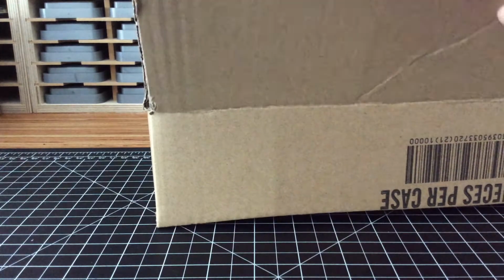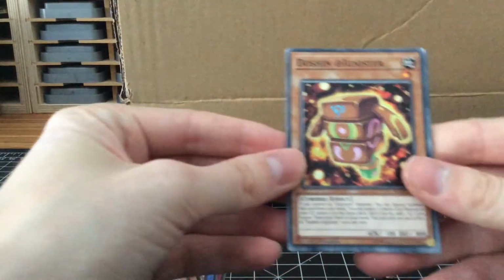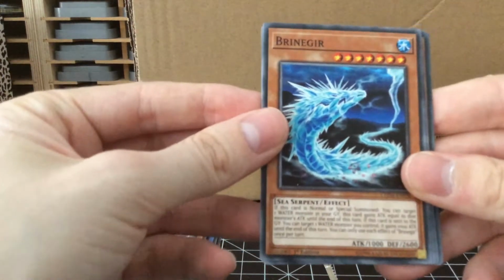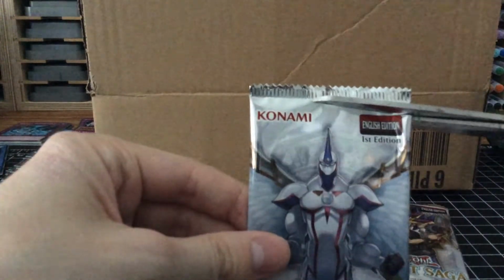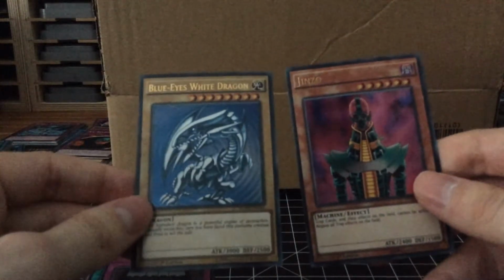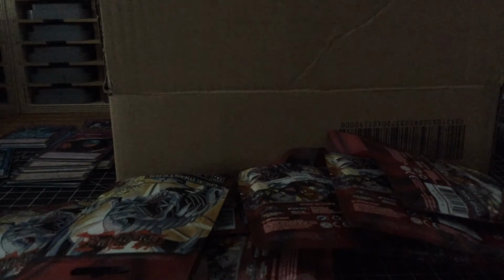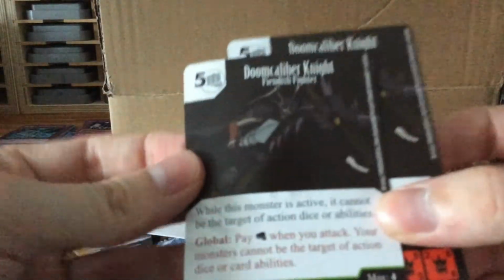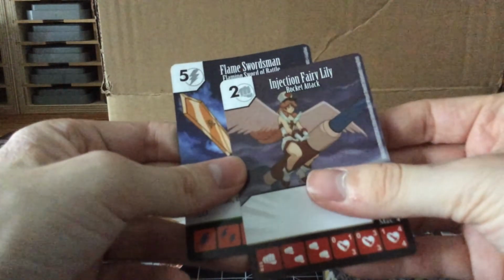Yu-Gi-Oh Unboxing (Cards and Collectibles)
Hey everyone,
Here's a recent parcel I got that contains Yu-Gi-Oh Booster Packs and The Yu-Gi-Oh dice masters game.